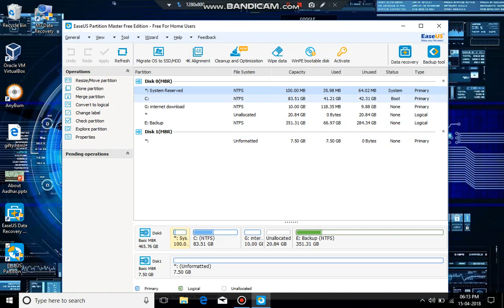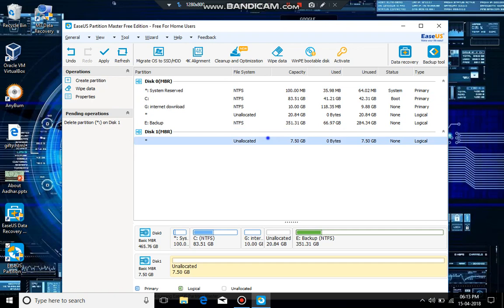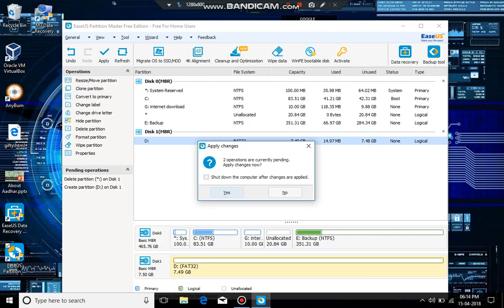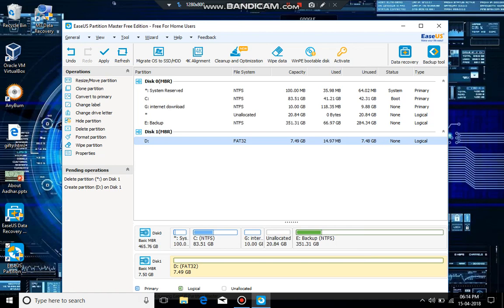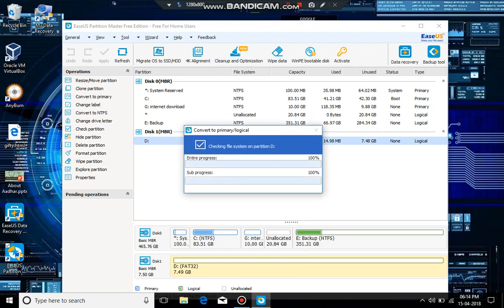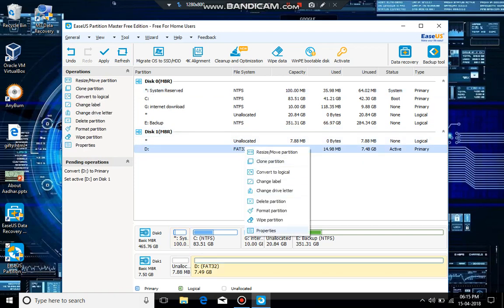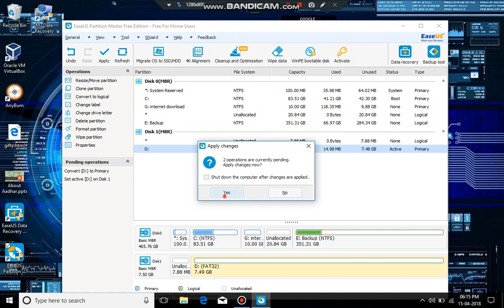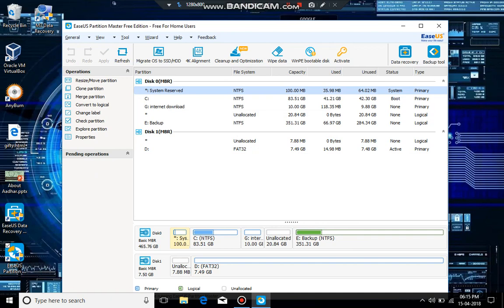How To : Fix a USB drive or SD card with raw file system